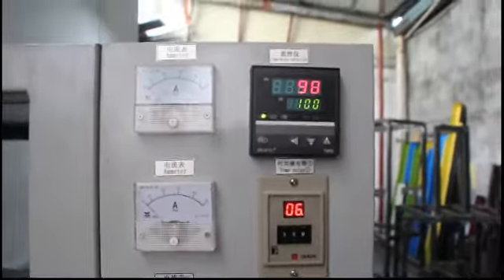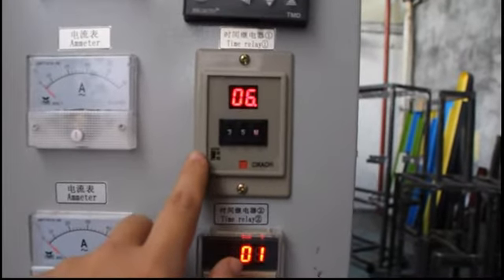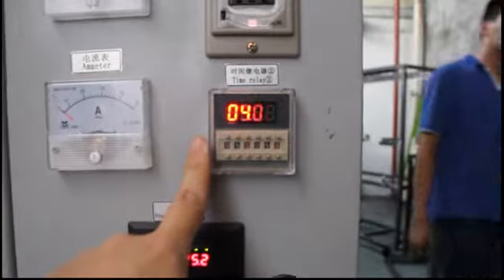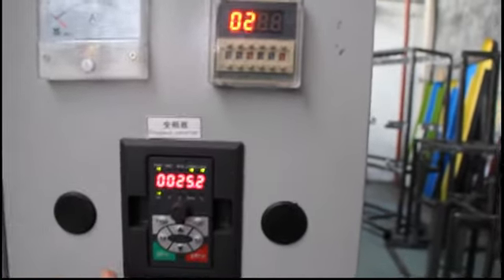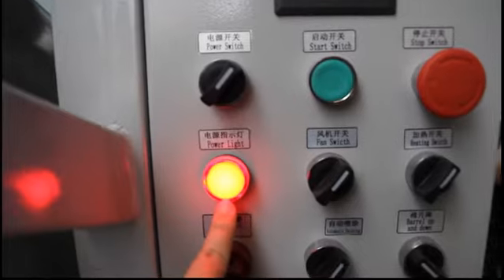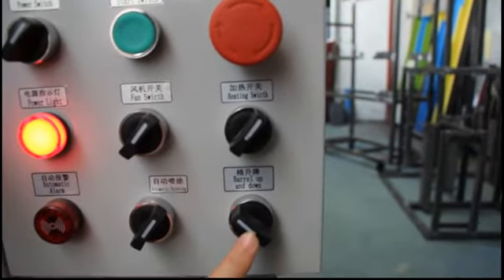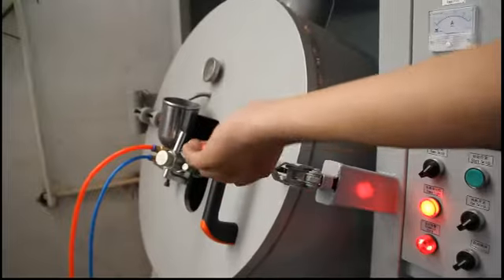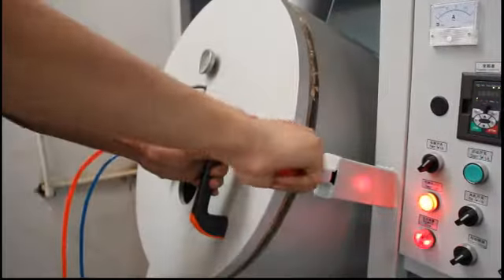Zipper slider spray lacquer machine